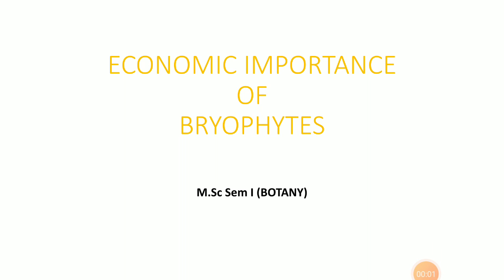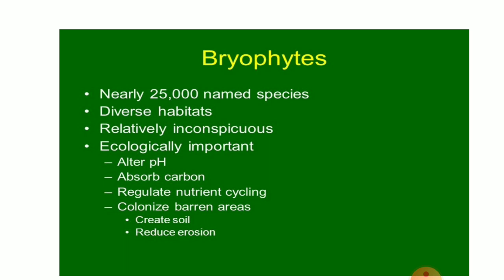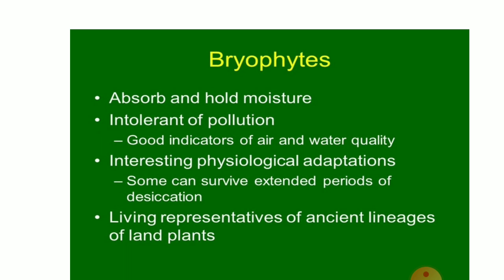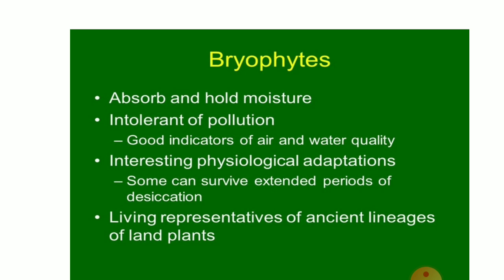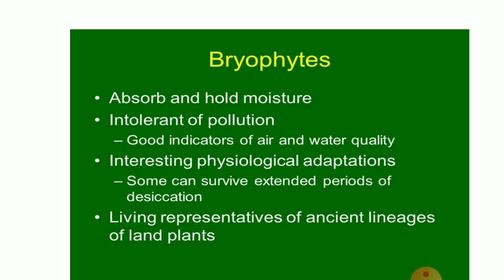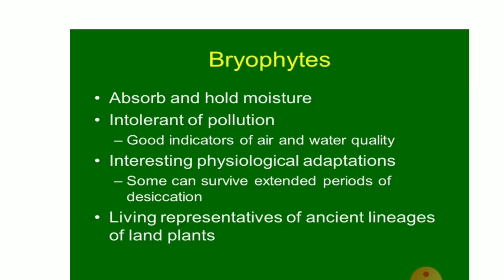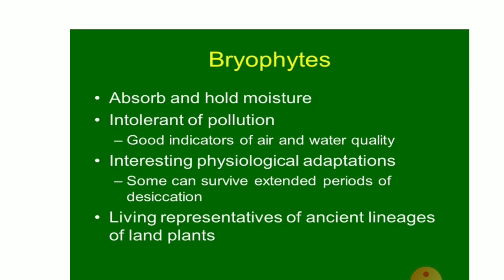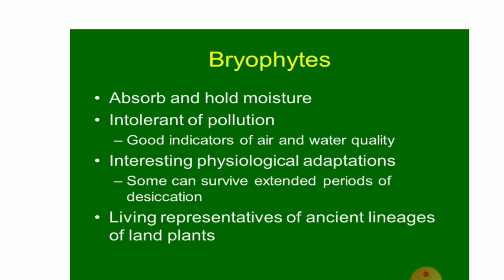ECONOMIC IMPORTANCE OF BRYOPHYTES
M.Sc. SemI (Botany)